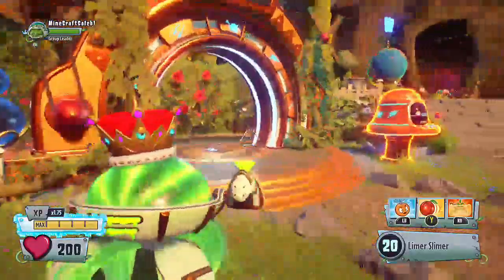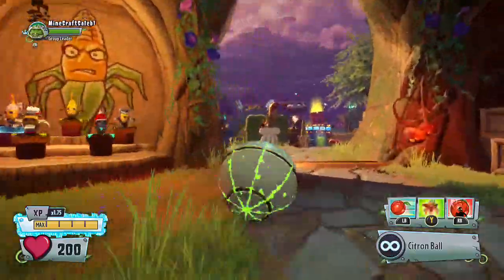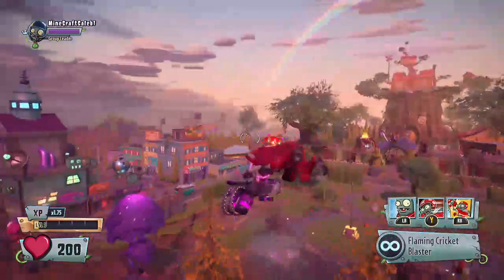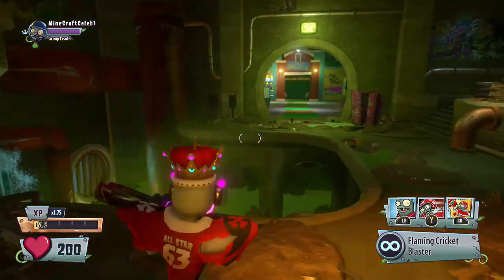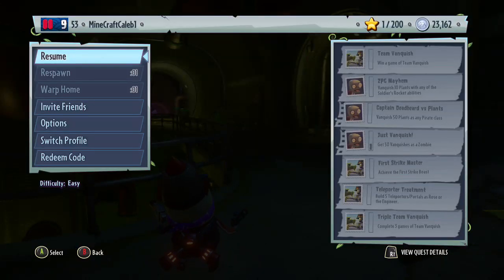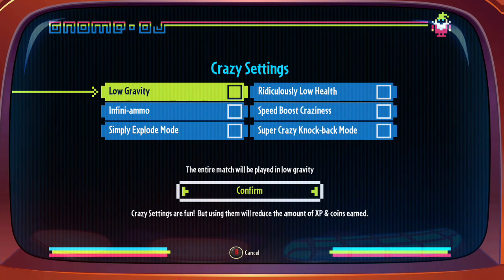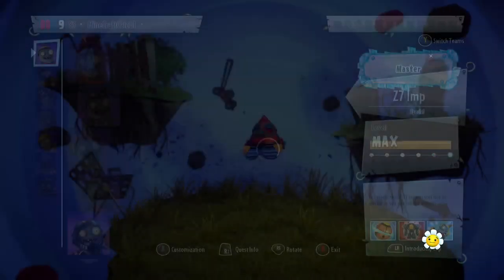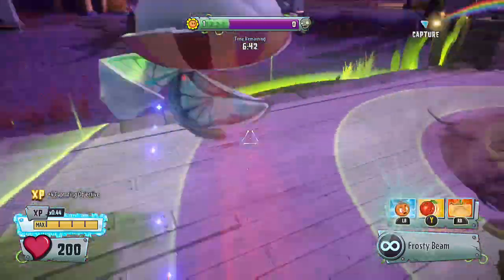Plants vs Zombies - GW2 (Map Glitches)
My friend told and showed me this out of map glitch. I'm going to try this solo. here we go, I'll show you how to glitch the game .